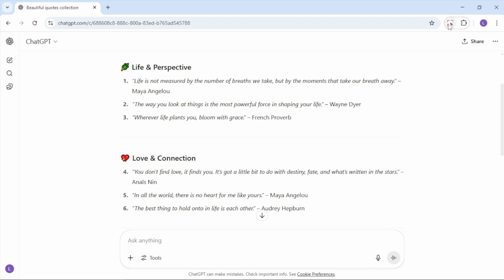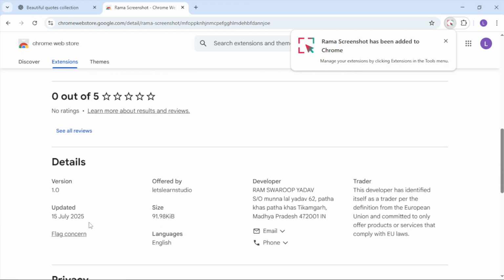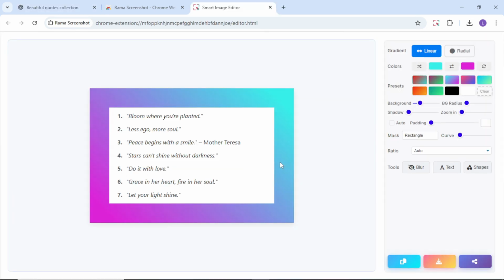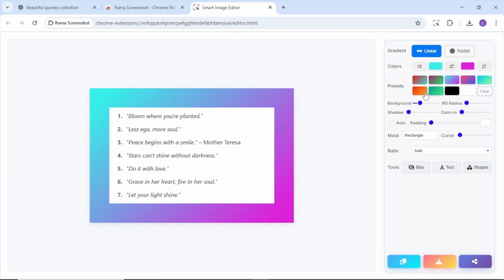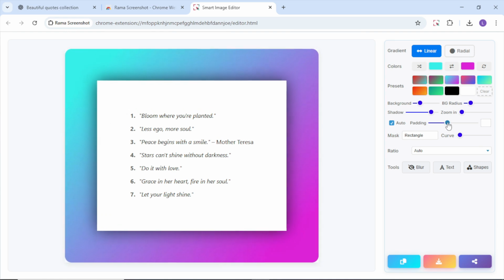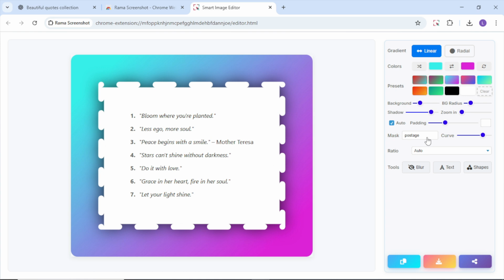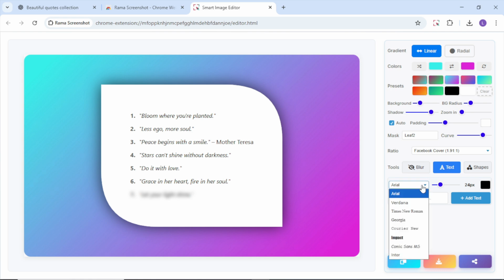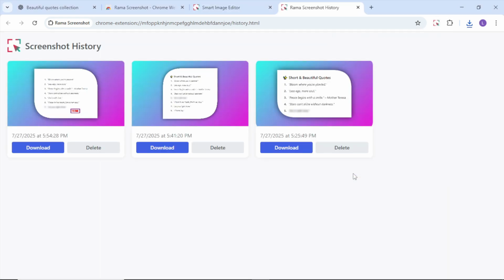Take Beautiful Screenshots Instantly | Rama Screenshot Chrome Extension Tutorial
Discover Rama Screenshot, the most visually stunning and feature-rich screenshot Chrome extension available on the web store!

In this video, I’ll walk you through everything Rama Screenshot can do — from taking aesthetic screenshots with custom gradients, shadows, and rounded corners to powerful tools like blur, text annotations, and unique shape masks.

🔹 Key Features Covered:
– Gradient background customization (linear, radial, presets)
– Background size, border radius, shadow & zoom controls
– Auto padding for clean screenshot spacing
– Unique mask tool for creative screenshot designs
– Blur tool for hiding sensitive data
– Text and shapes for annotations
– History panel to access your last 50 screenshots

Search “Rama Screenshot”

Click “Add to Chrome” and pin the extension

🖼️ Take beautiful, scroll-stopping screenshots in just a few clicks. Perfect for content creators, marketers, designers, developers, or anyone who wants to level up their visuals.

💬 Have feedback or a feature request? Drop it in the comments — I’d love to hear from you!